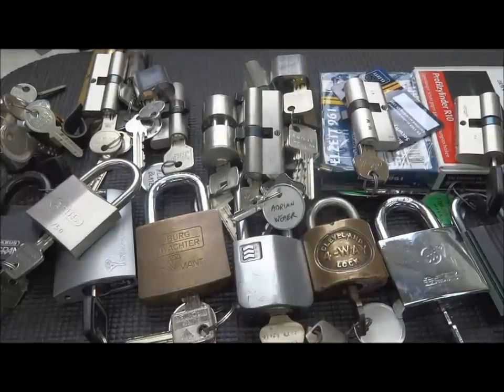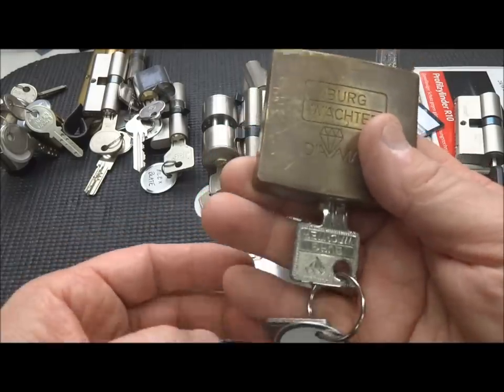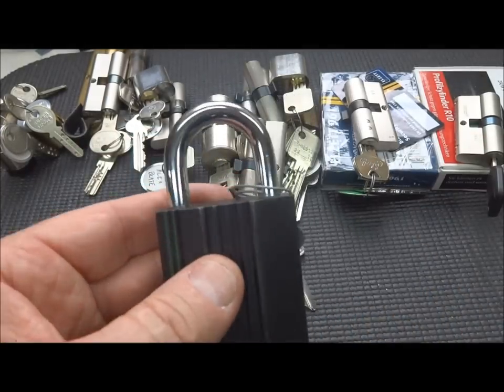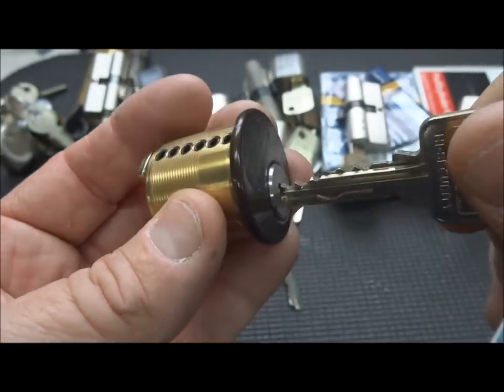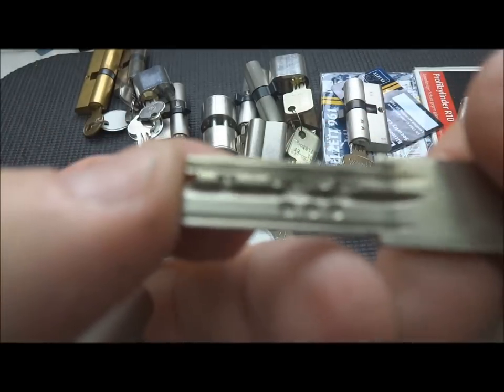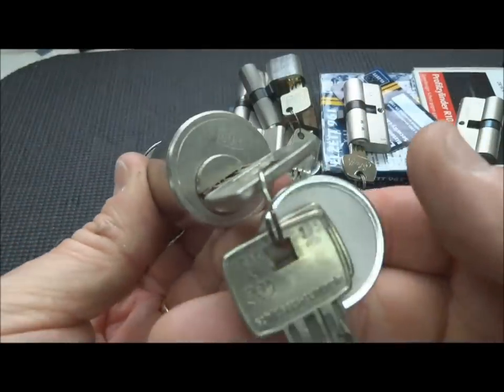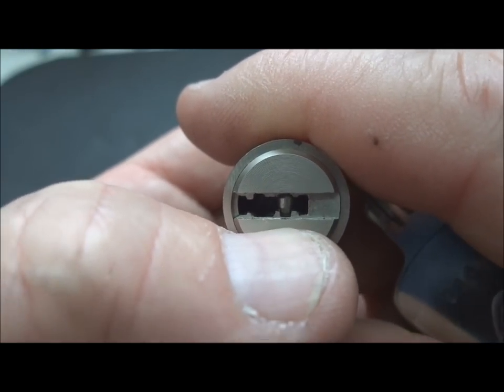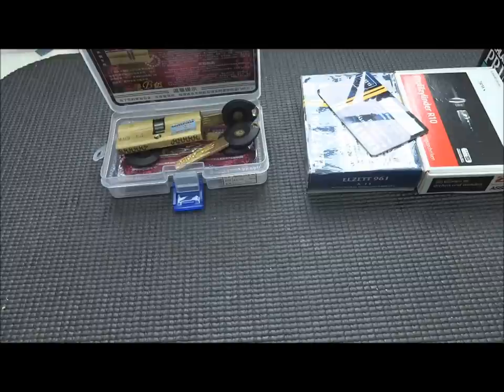(336) Lock Lab's Naughty Bucket